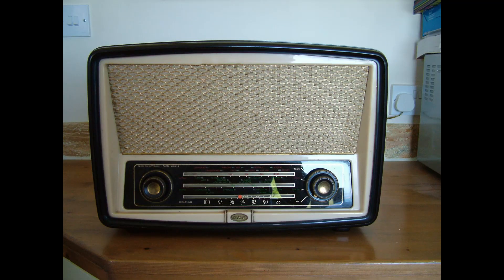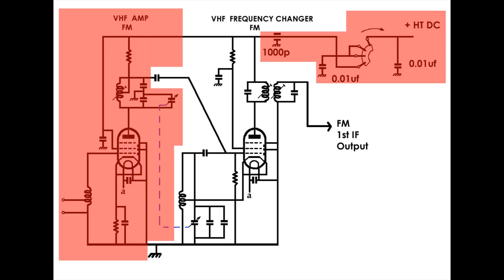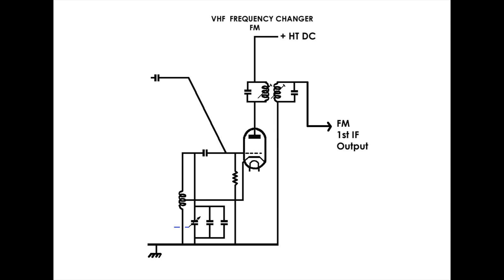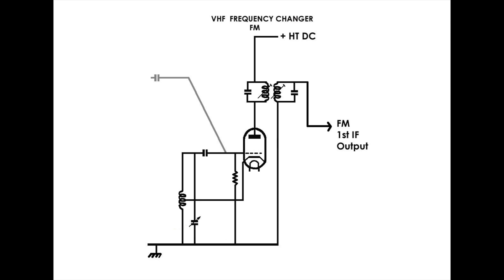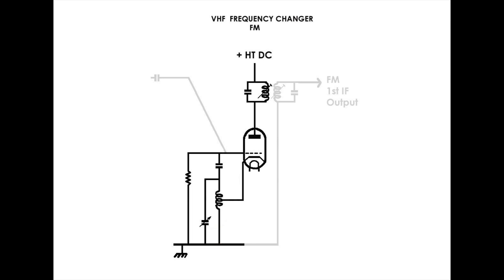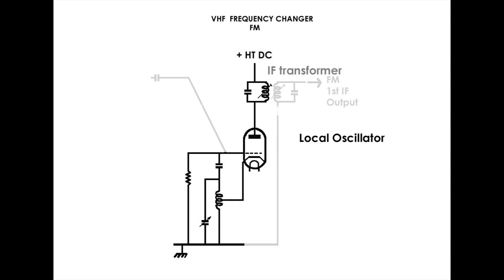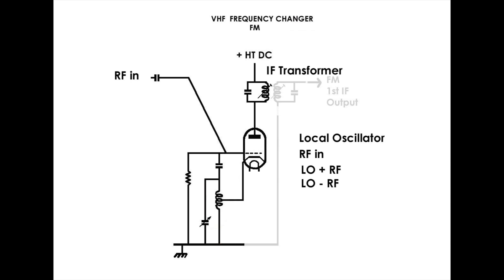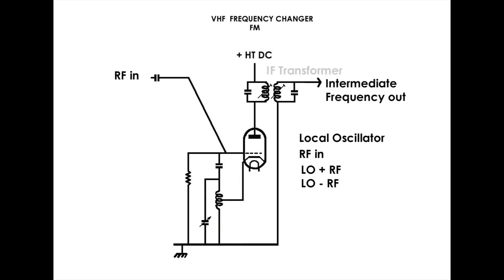About Radio ... Part 8 Intermediate Frequency by Andy Davies.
In this eighth video 'About Radio' I talk about the how the wavelength of the frequencies received by the GEC BC5645 vary from around ten feet to over a mile in length and I talk about how the problem is over come by the introduction of an intermediate or 'I.F.' frequency. This is of course only part of the solution; the rest will come in later videos.

There may be one or two anecdotes along the way, please feel free to let me know the funny radio type things that you've seen and done.

I haven't uploaded the next video yet but when I do I'll give you the link details here.

I'm not setting out to tell you how to repair radios, the fact that you've read this far probably means you're Interested in radio and I'm merely helping to confirm what you already know.